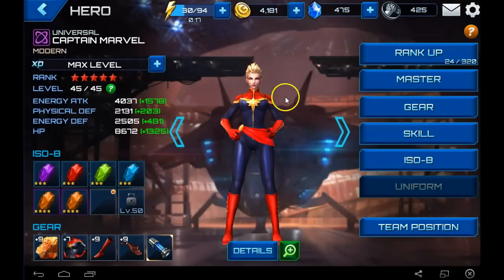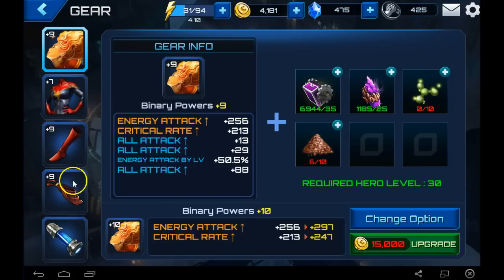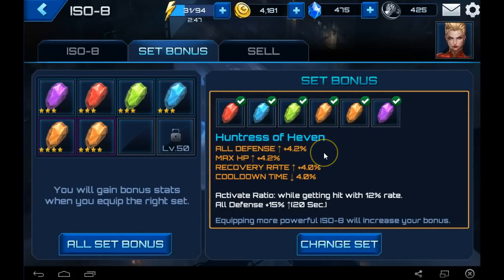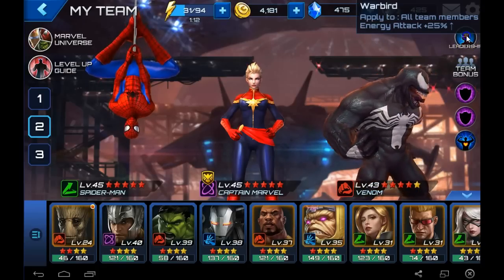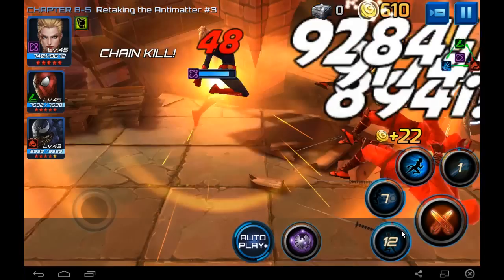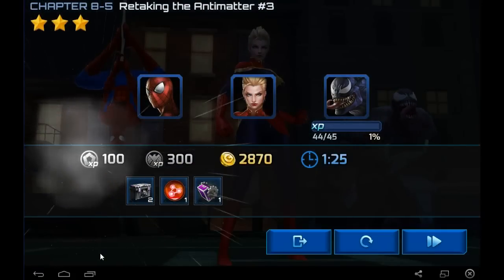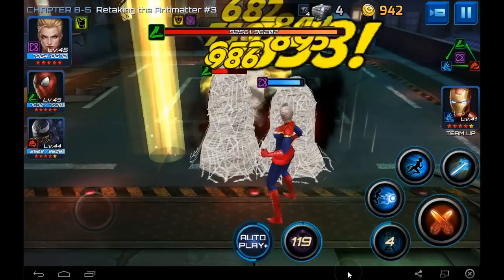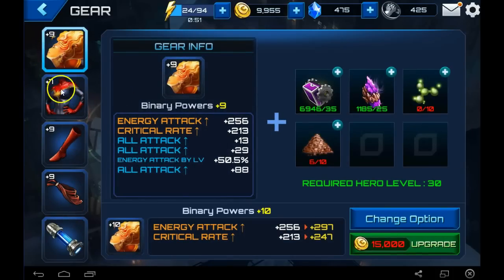Marvel- Future Fight- 5-Star Captain Marvel Review!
Check out 5-Star Captain Marvel!! Marvel- Future Fight.

For more awesome Marvel- Future Fight Check out

Like and Subscibe!!

Music

Ryan Exley

"Bleeding"
"Hold"
"Oceans"
"Talntalize"